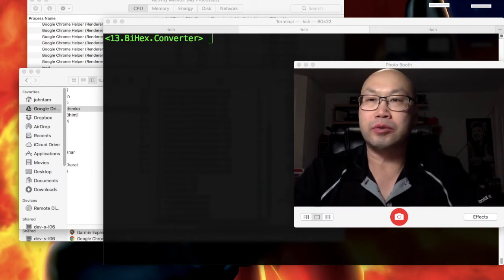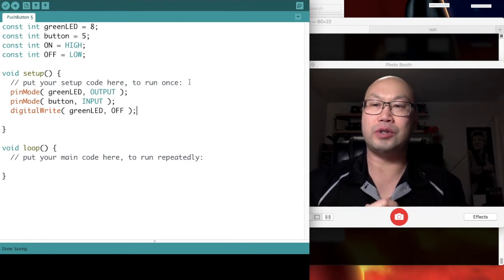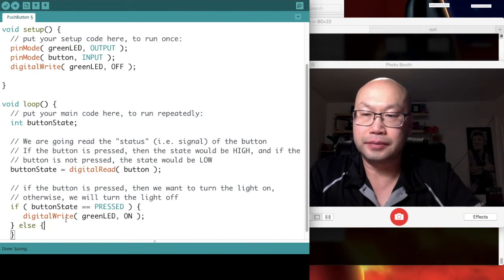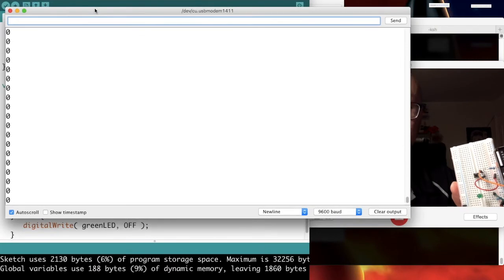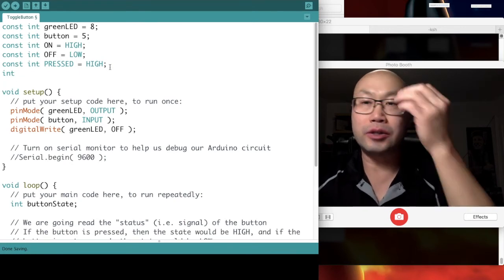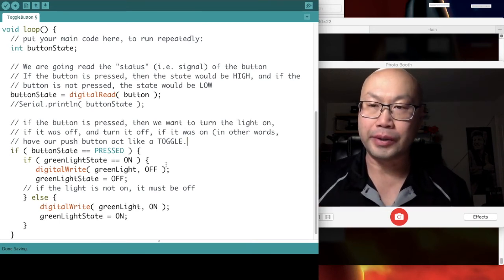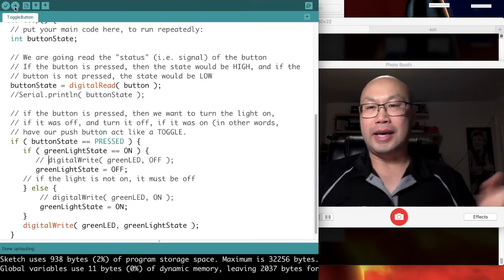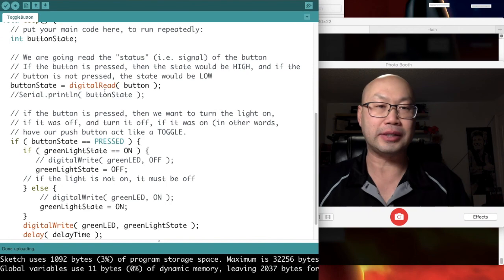Programming A Push Button